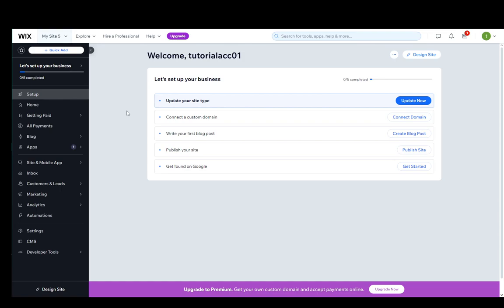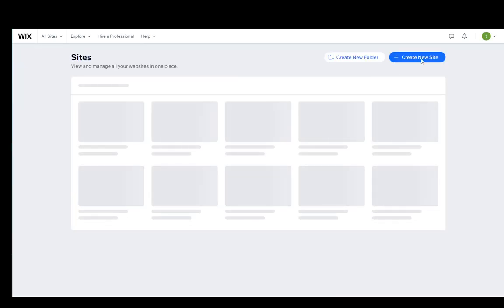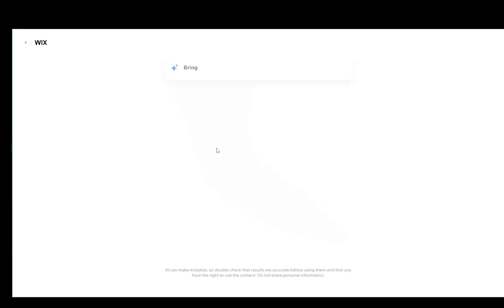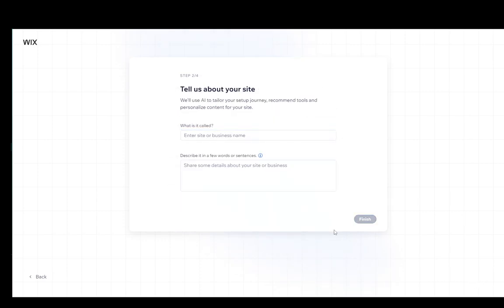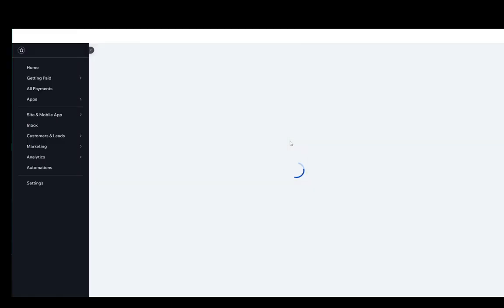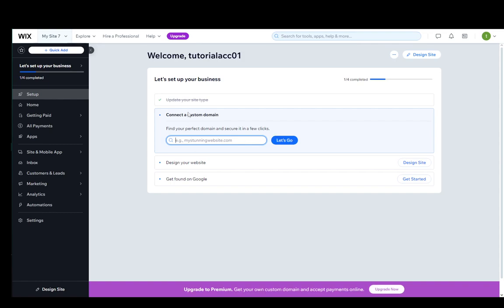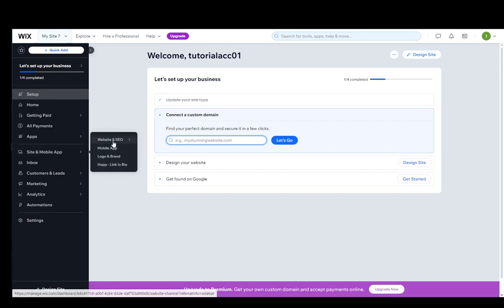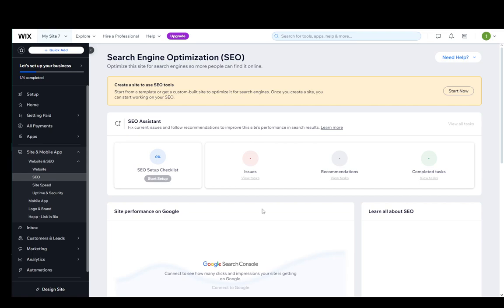How To Host Wix Website Tutorial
Today we talk about host wix website,wix website tutorial,wix website,website builder